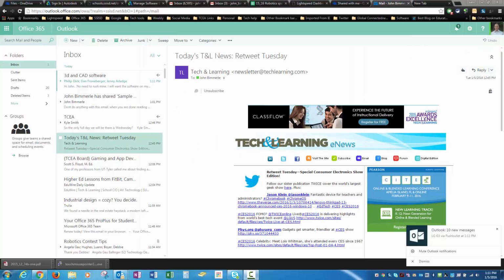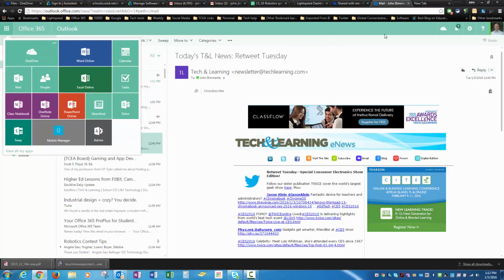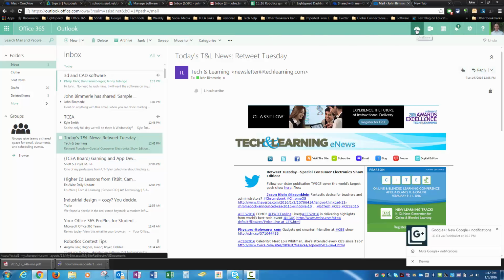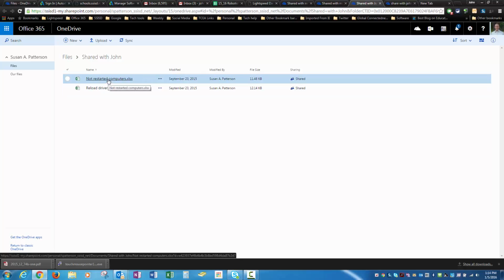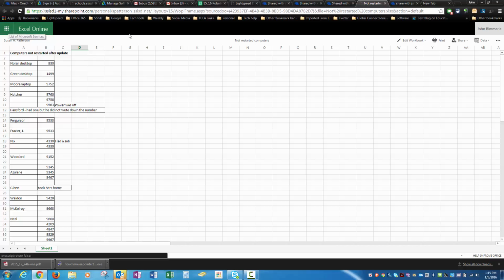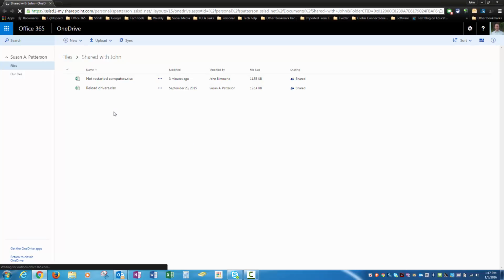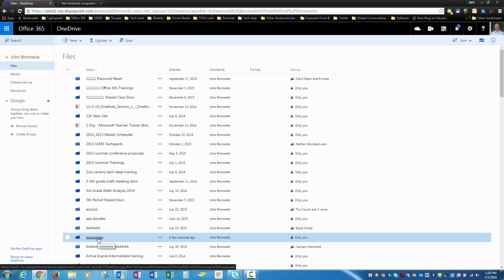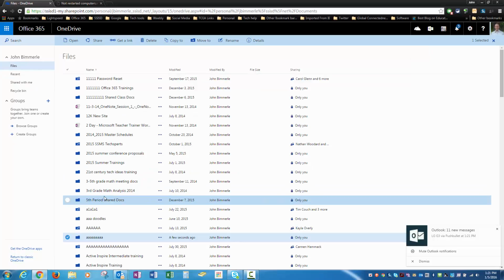Getting started with shared teacher folders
Simple explanation for those wanting to share folders with PLC groups or other people.  Includes a couple tips on shortcuts and saving links as well